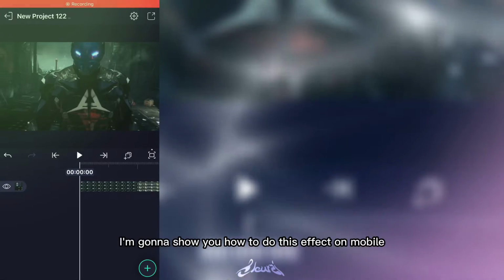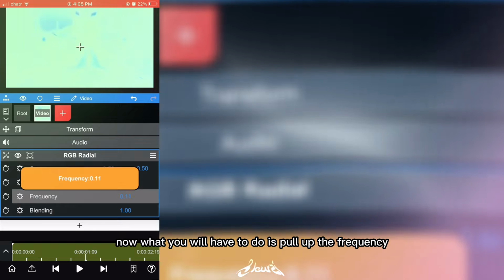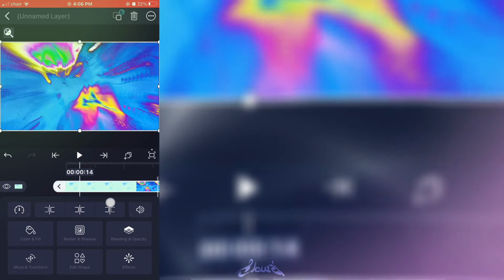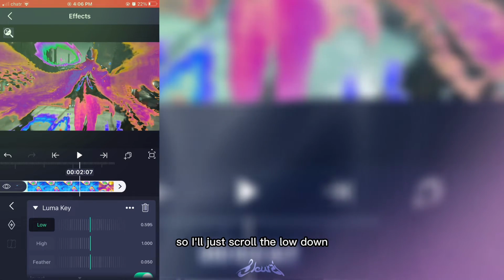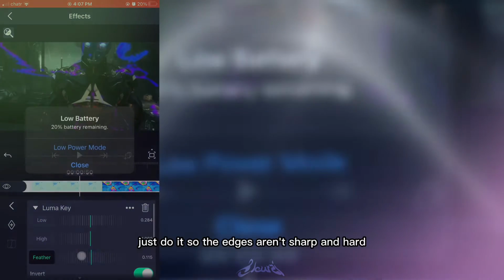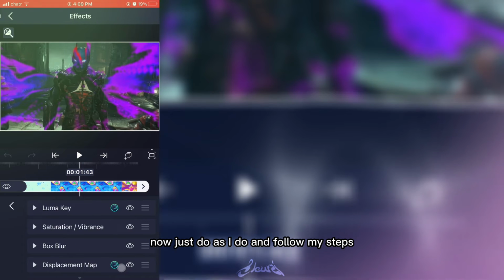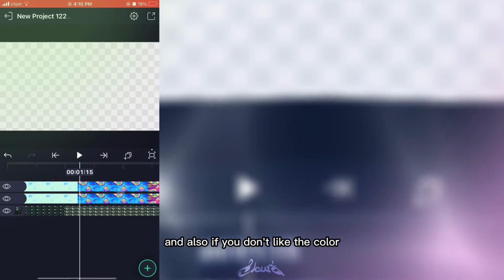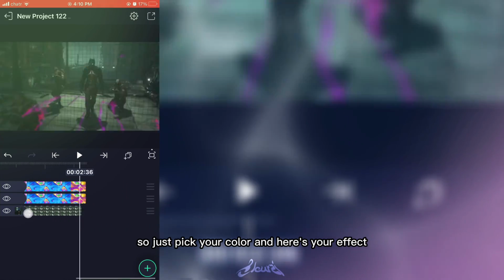How To Do A Trippy Liquid Effect On Mobile (Alight motion + Node Video)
Wsg guys today im going to show yall, how i did this trippy looking effect on mobile

Beat: xg9ee